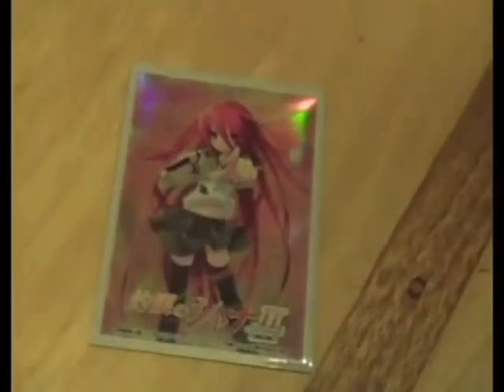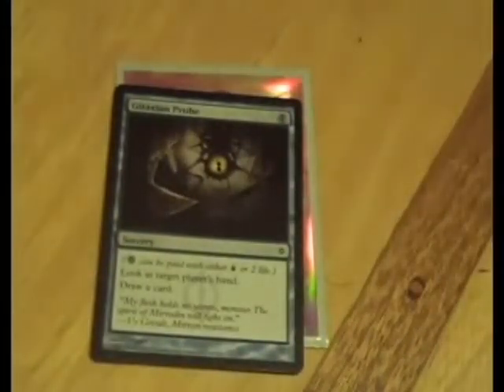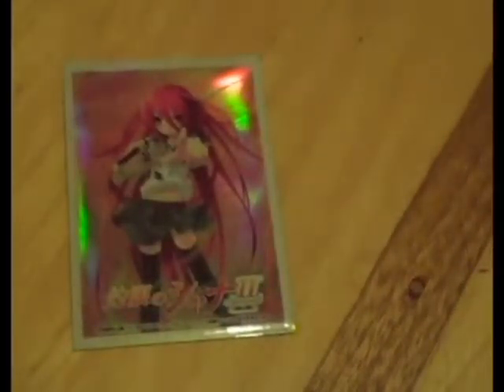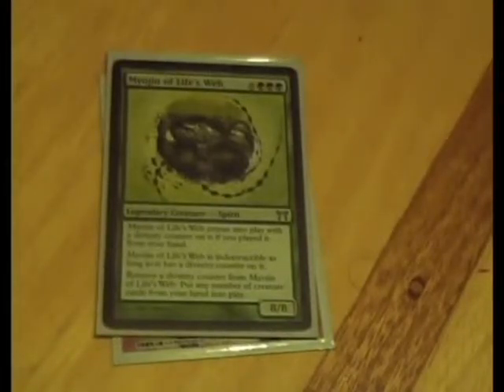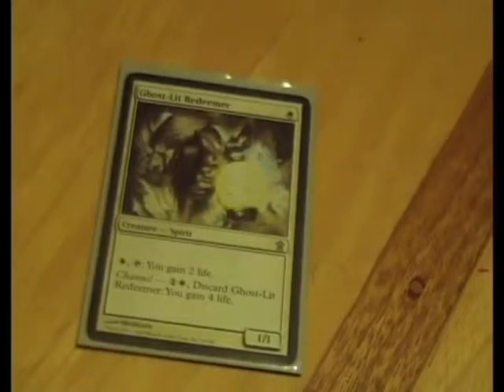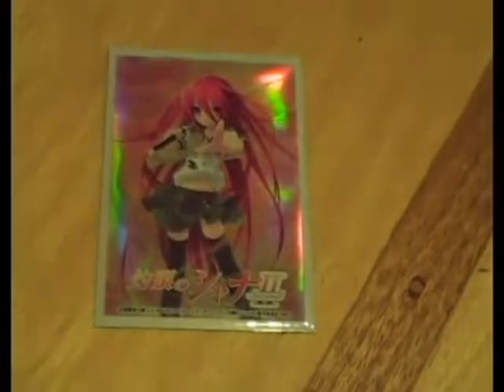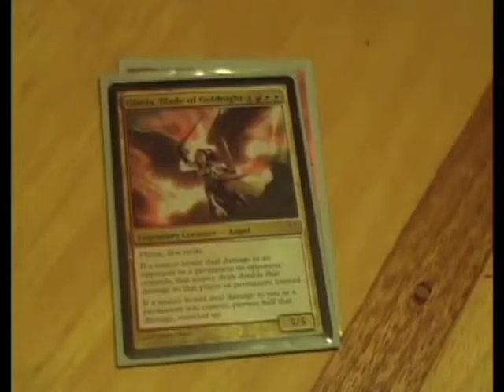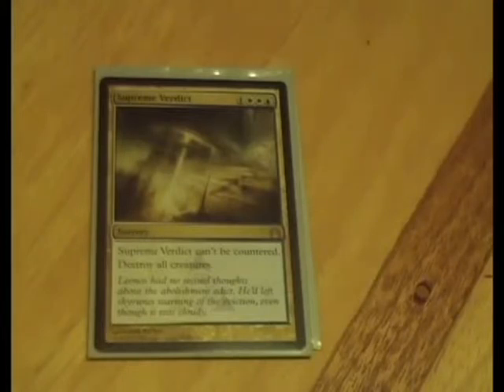Hate Mail Gaming MTG 101 Lesson on Colors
We discuss the different color and what they are good at.
Red
Green
White
Black
Red and White
Colorless/Artifacts
Eldrazi